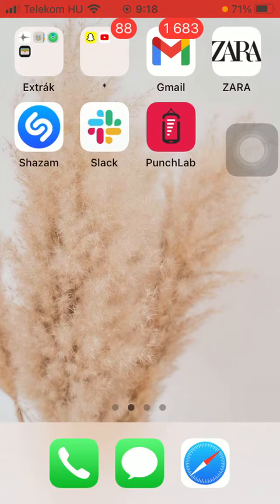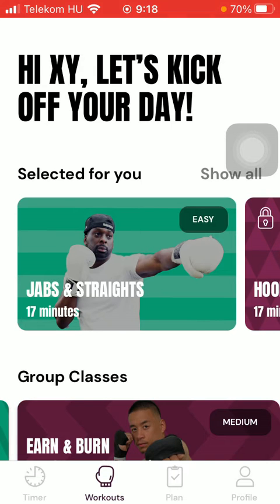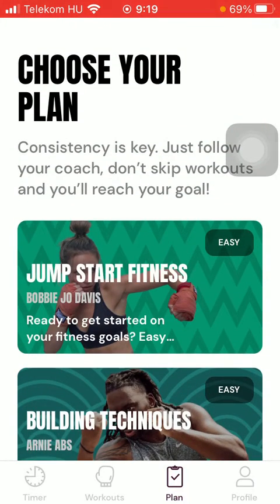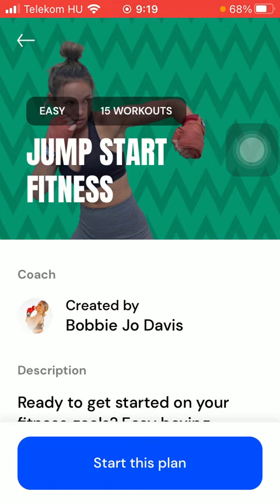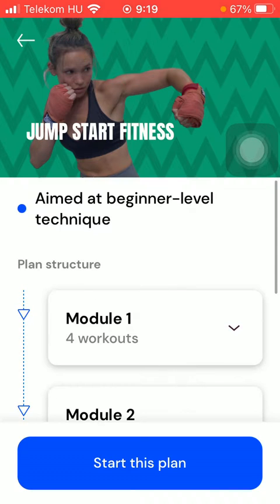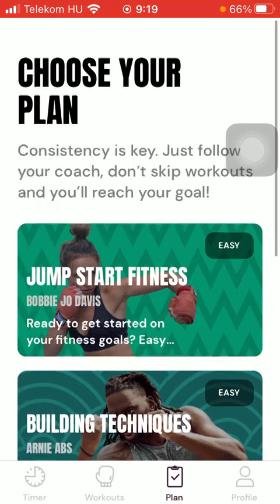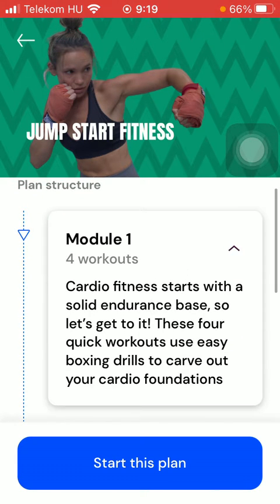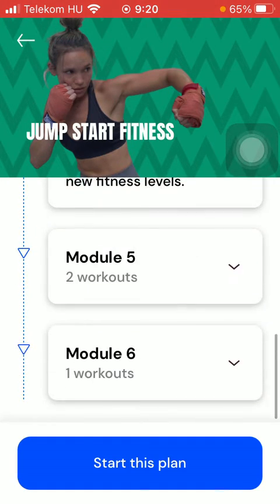How to choose your workout plan on PunchLab?